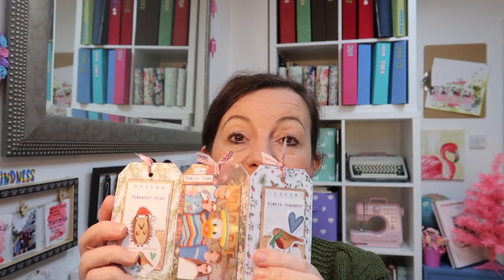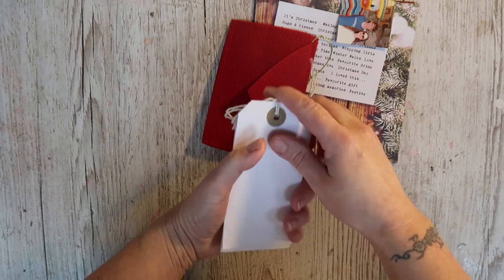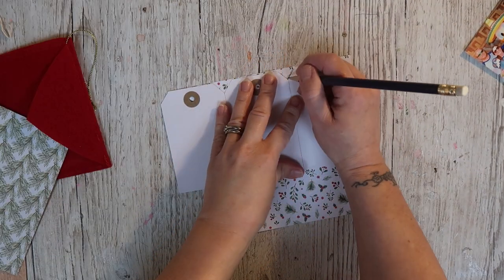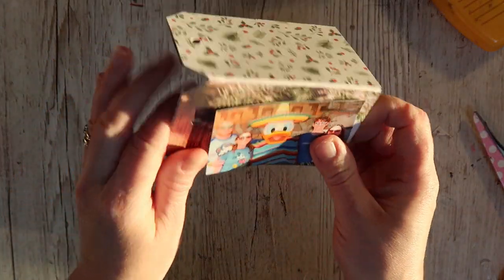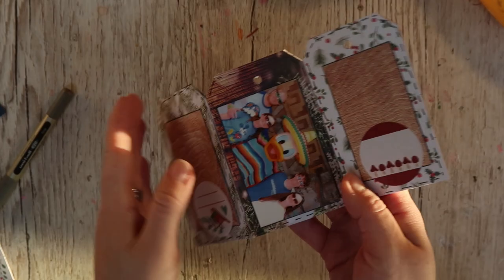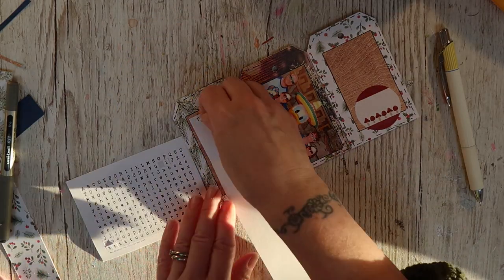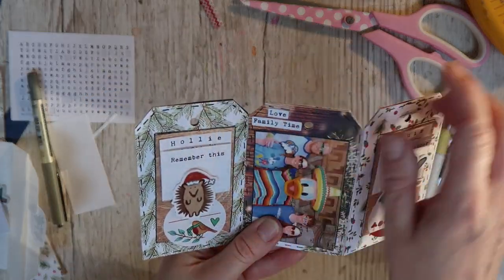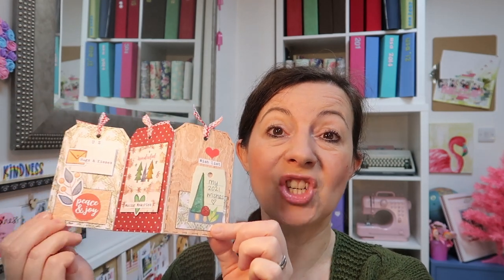MY CHRISTMAS WISH | DIY TREE DECORATIONS | Easy Tutorial | Lollipop Box Club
Hi, I'm Lisa. I have a small business which I run from home. Lollipop Box Club. Today I'm using the Christmas Limited Edition Kit to make this special Christmas Wish Tree Decoration. It's a fun DIY which I hope you will enjoy.